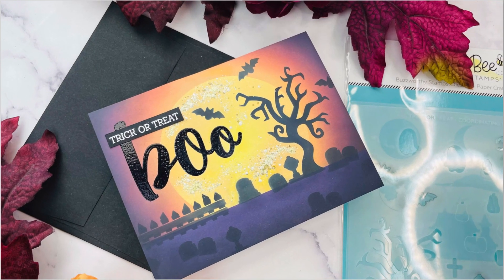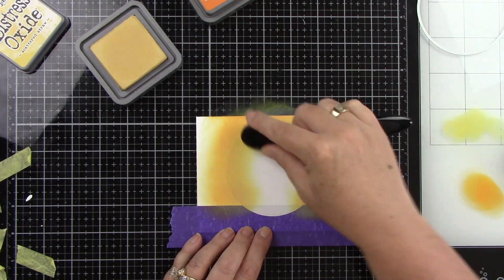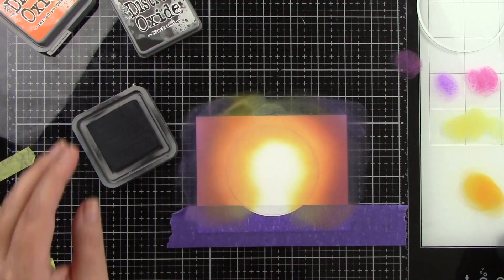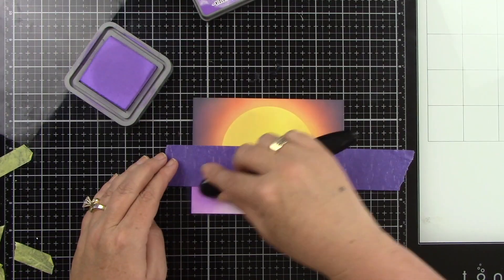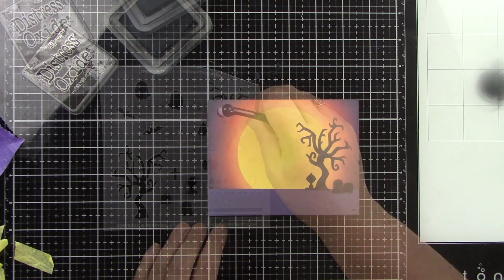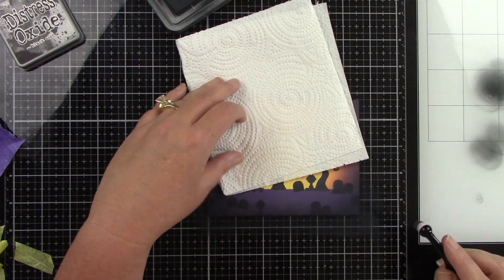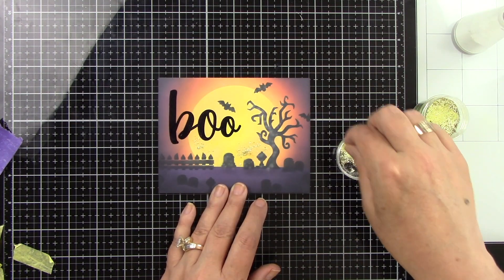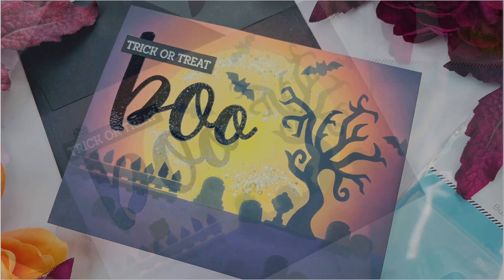Using Stencils To Create A Scene|Tutorial|HoneyBee Stamps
Hi crafty friends, I made a fun Halloween card using stencils to create a scene. I hope you enjoy!
Hugs,
Joy

• Trick Or Treat | Stencils | Set of 2 – Honey Bee Stamps

• Distress OXIDE | Ink Pad | Squeezed Lemonade – Honey Bee Stamps

• Distress OXIDE | Ink Pad | Scattered Straw – Honey Bee Stamps

• Distress OXIDE | Ink Pad | Carved Pumpkin – Honey Bee Stamps

• Distress OXIDE | Ink Pad | Seedless Preserves – Honey Bee Stamps

• Distress OXIDE | Ink Pad | Wilted Violet – Honey Bee Stamps

• Distress OXIDE | Ink Pad | Black Soot – Honey Bee Stamps

• WOW! Embossing Powder | Opaque Vanilla White – Honey Bee Stamps

• Inkadinkado Stamping Mask Paper 7"X5" 12/Pkg – Honey Bee Stamps